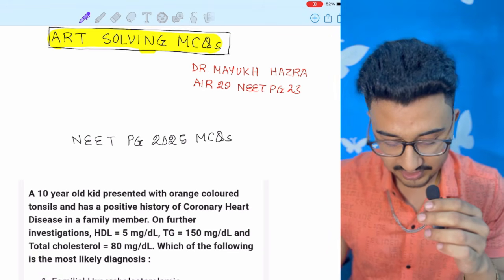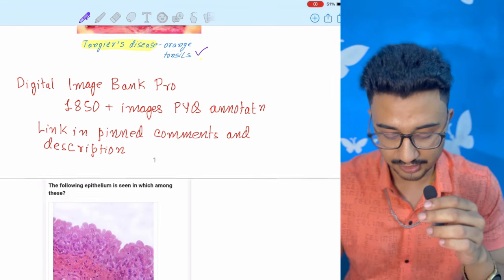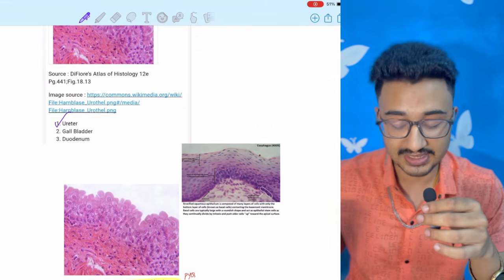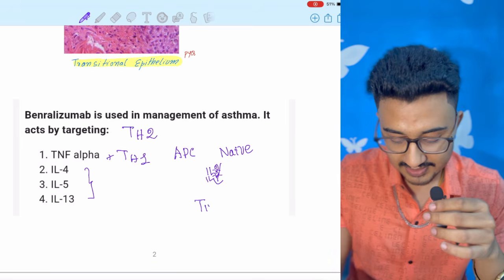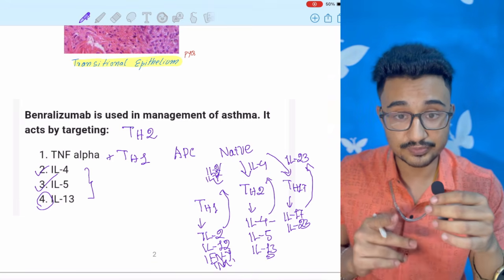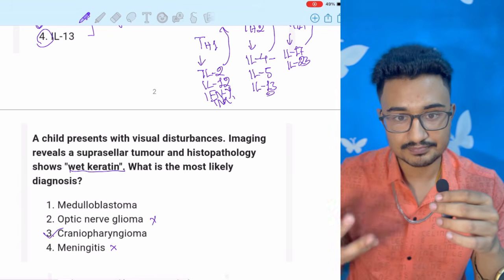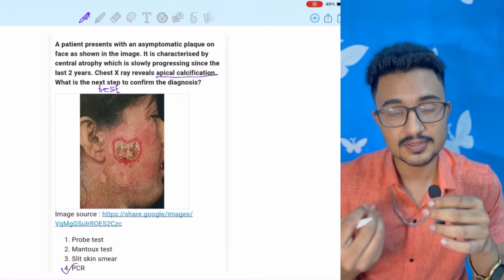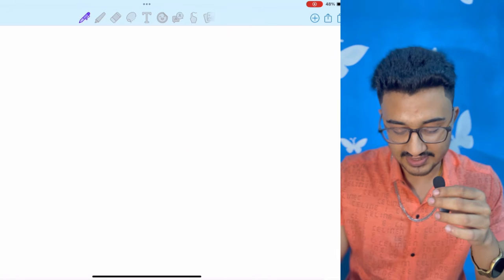The Art of Solving MCQs with limited Knowledge| NEET PG 2025 MCQ Solving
Hi there ,

I'm Dr. Mayukh Hazra Resident of Dermatology , Medical College Kolkata .

Book 1:1 session for your preparation analysis and personal Guidance(NEET PG,FMGE and INICET 10 years PYTs, Digital Image Bank Pro and Lifetime Access to Premium group included)

NEET PG, INICET FMGE PAST 5 years in a single PYT(including INICET MAY 2026, FMGE 2026)

Digital Image Bank Pro All 19 subjects( 1850+ high yield images, new 2025 NEET PG, INICET and FMGE 2026 IBQs included )

Join my Premium Telegram Channel for monthly guidance sessions and daily custom modules

Monoclonal Antibodies and CDC life cycles pdf link(free) and INICET EXTRA TOPICS

I make content regarding NEET UG ,NEET PG , INICET , FMGE , Vlogs on FMGE and educational content .

Quora (I'm active here , you can ask questions which need detailed explaination , I would answer if possible )